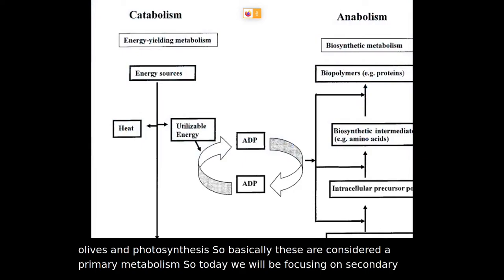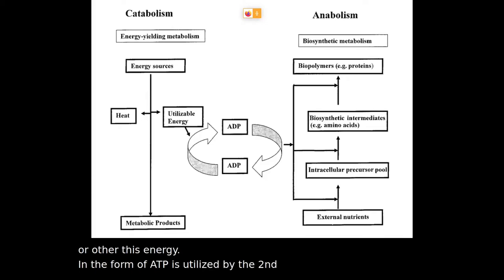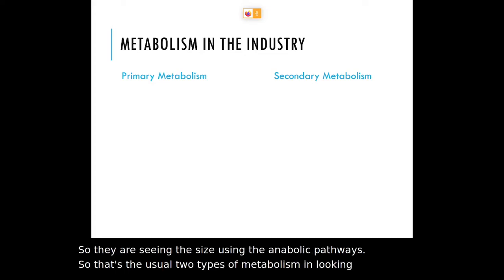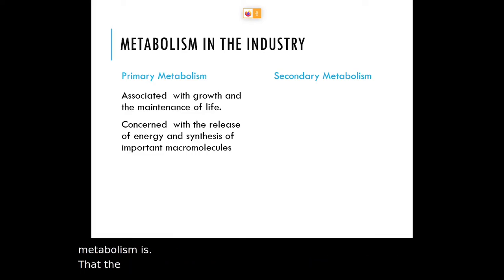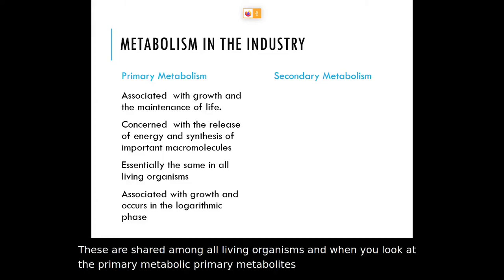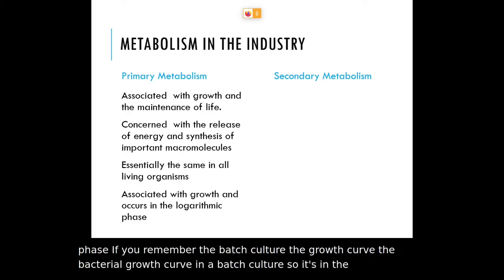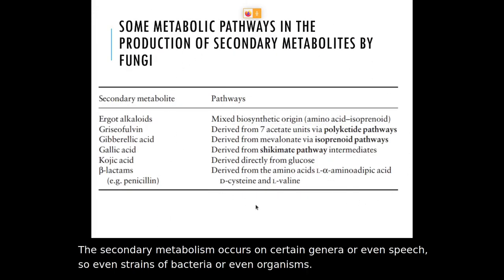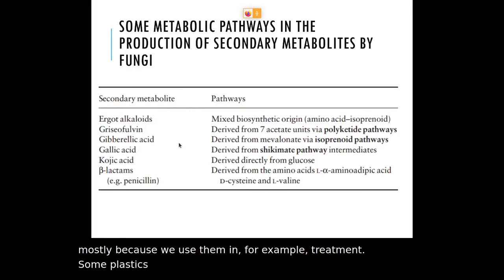secondary metabolism part 1